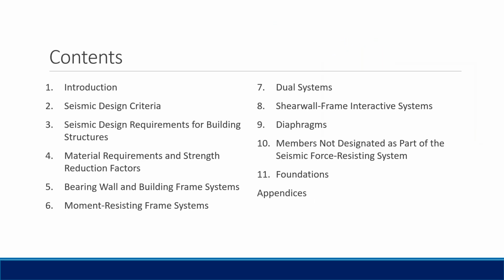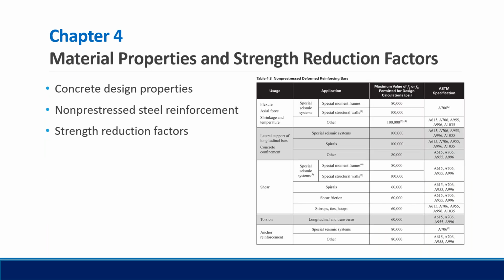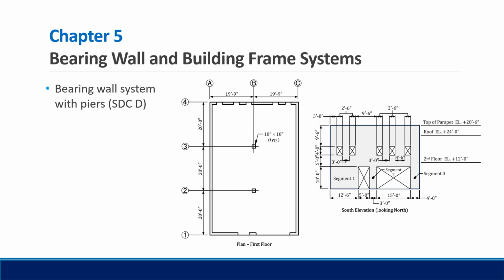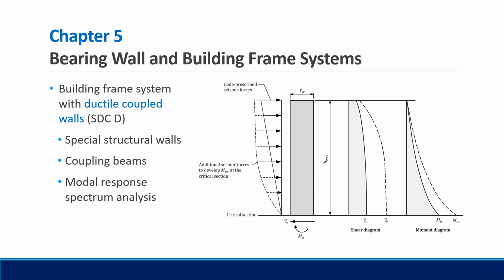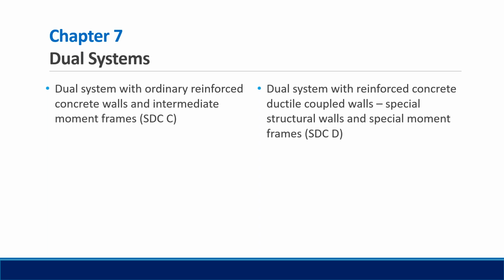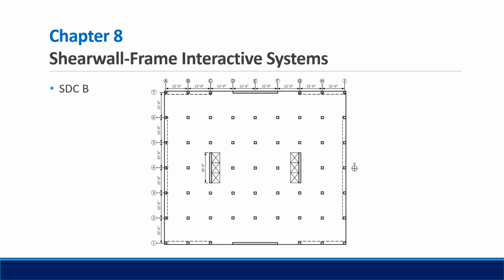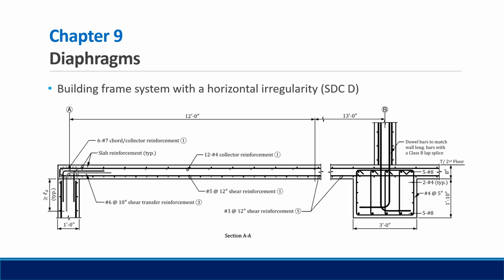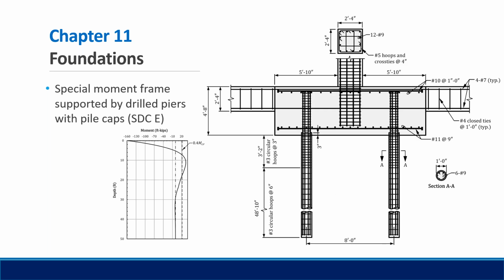Seismic Design Guide Promo **SEE SPECIAL OFFER IN DESCRIPTION**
**SPECIAL OFFER: View an hour long webinar providing a more detailed overview of the new Seismic Design Guide! Earn CE credit and get 15% off the purchase of your own copy. Promotion is valid for a limited time!

The purpose of this Design Guide is to assist in the proper application of the earthquake provisions in the 2019 edition of Building Code Requirements for Structural Concrete (ACI 318-19) and Commentary (ACI 318R-19) for cast-in-place concrete buildings with nonprestressed steel reinforcing bars. The main goals are to provide a simplified roadmap that can be used to navigate through the ACI 318 requirements and step-by-step design procedures and design aids that make designing and detailing reinforced concrete buildings subject to combinations of earthquake, gravity, and other load effects simpler and faster. Guidelines and recommended typical details are also provided with emphasis on constructability. The information in this publication can be used for reinforced concrete buildings of any size assigned to Seismic Design Categories B through F.